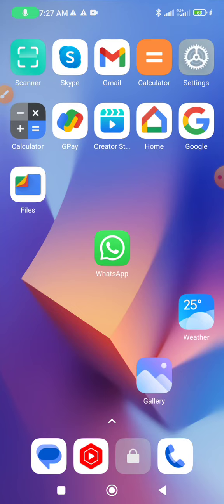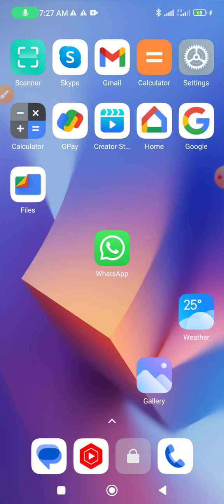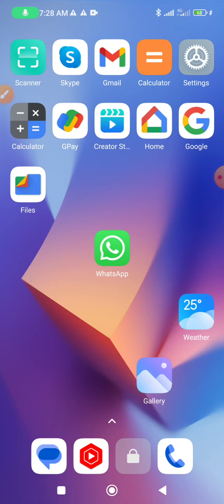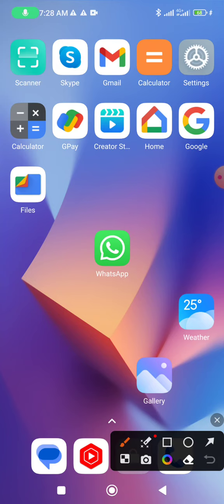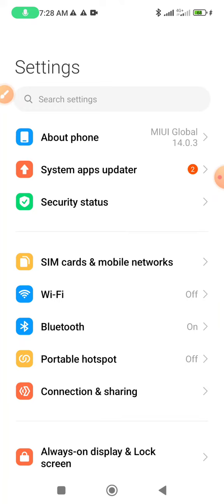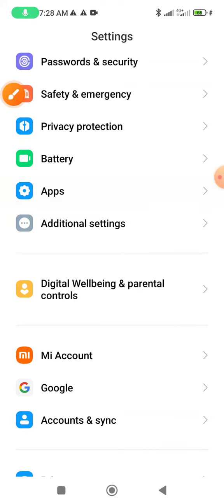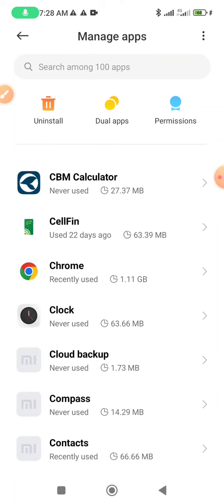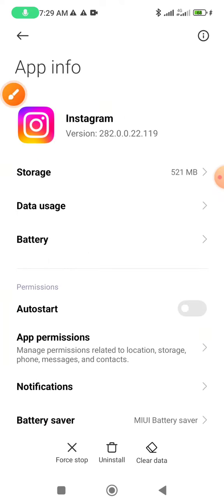Instagram apps reel video create problem solution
This video name is Instagram apps reel video create problem solution.  This video Very important for instagram user and also important for instagram reel video creator people.

Reel video create problem
Fix reel video create problem
Fix Instagram reels video upload problem
Fix Instagram reels video sound
Fix Instagram reels video